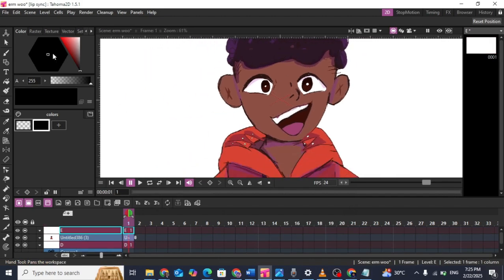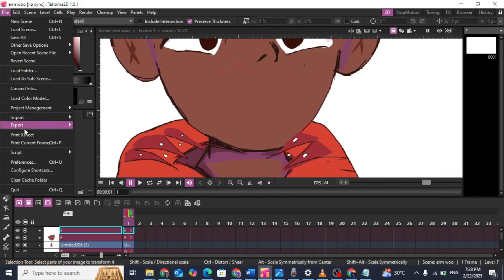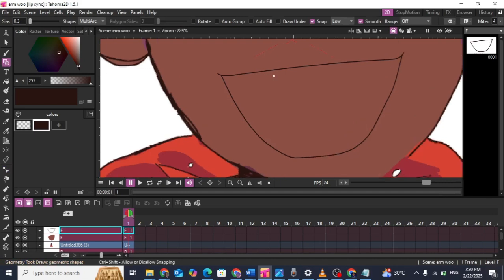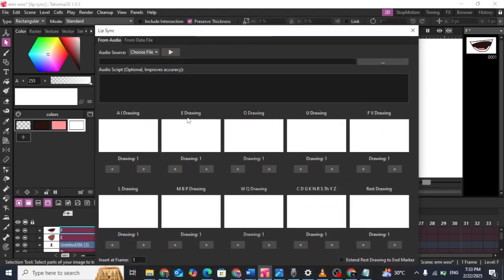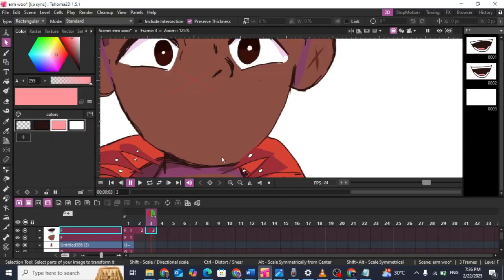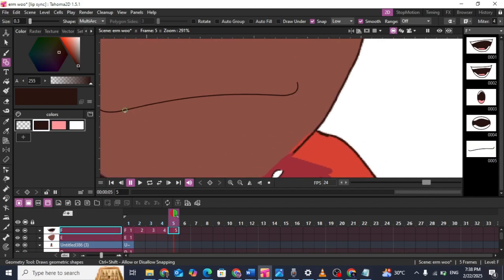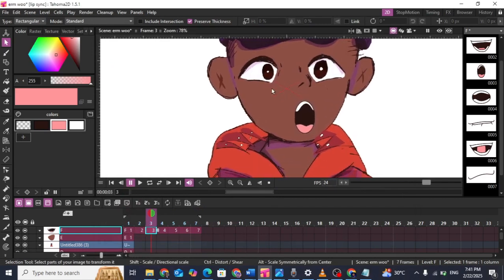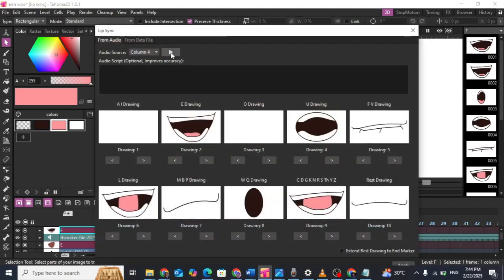How to make a character speak with Rhubarb Lip Sync and Tahoma 2D